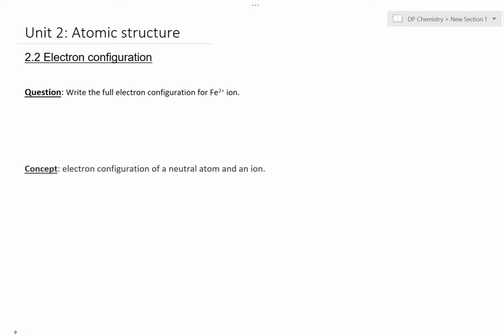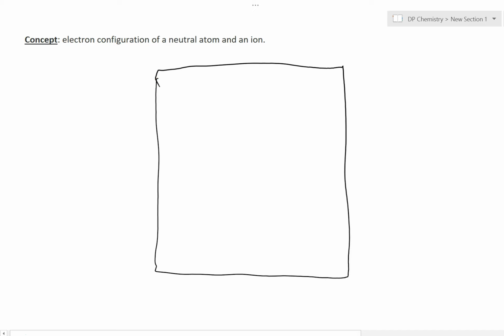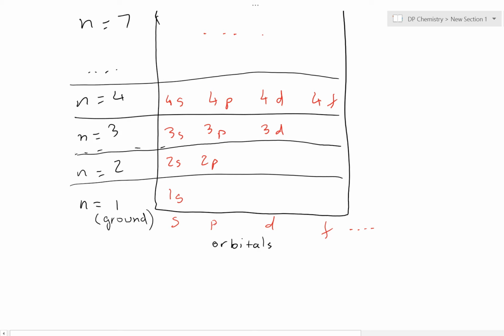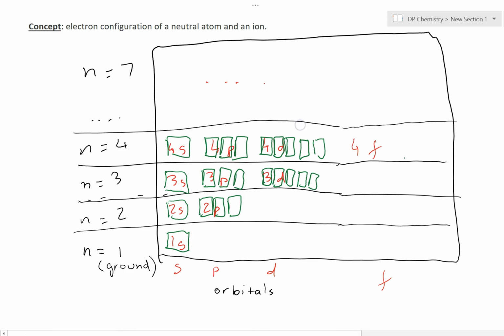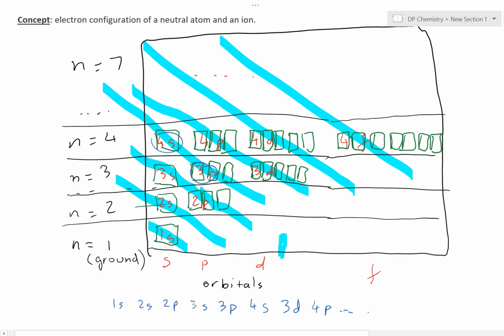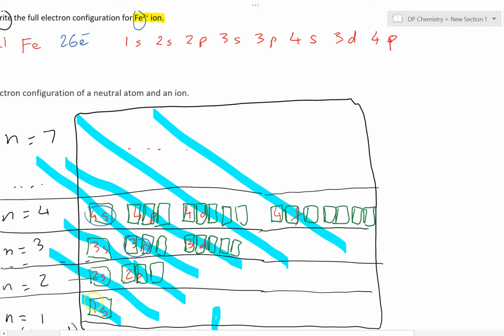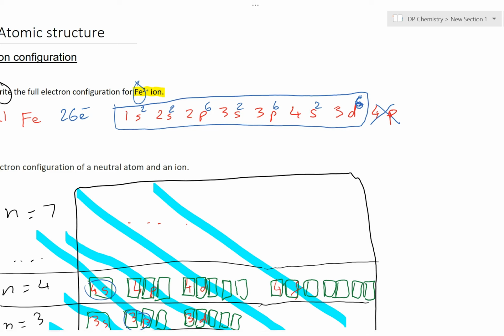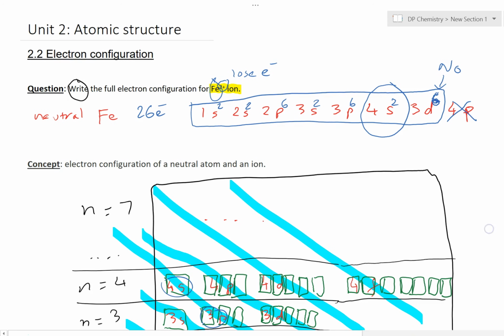2.2 Electron configuration - a neutral atom and an ion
Write the full electron configuration for Fe2+ ion.